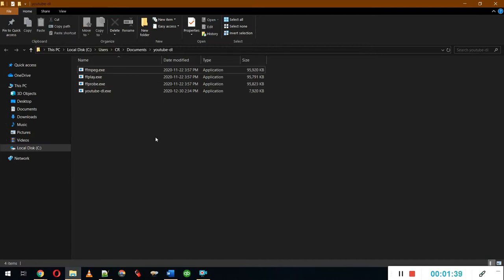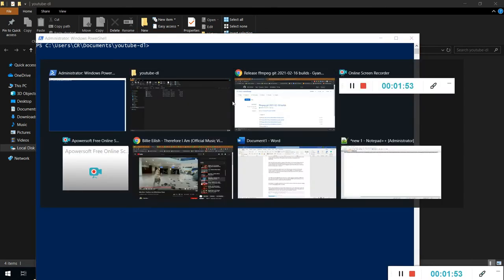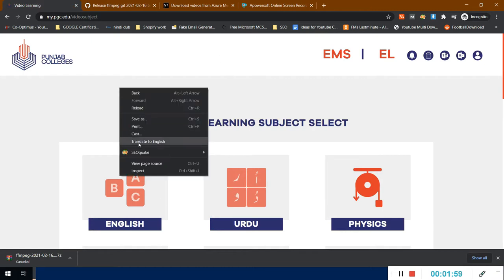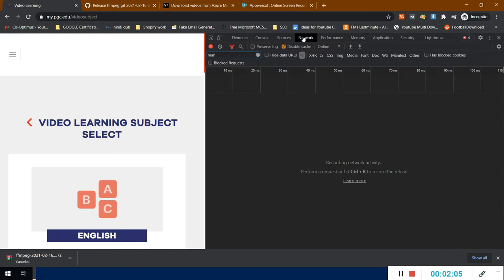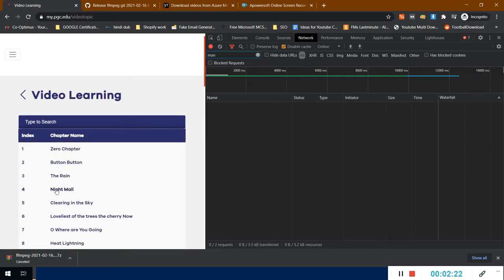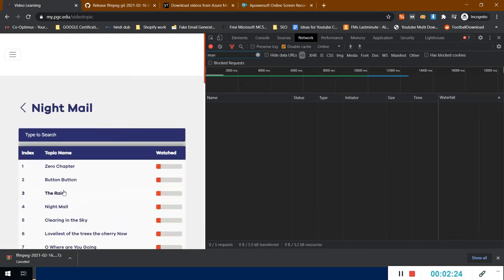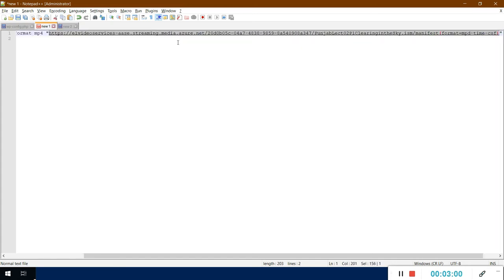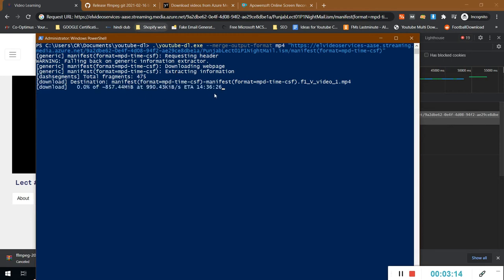[OUTDATED] How To Download Videos From Microsoft Azure Media Services / pgc.edu.pk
Hi there, The method in the video is outdated, may and may not work depending upon how the server is configured. I don't have time to create a new one for the general public.

If you still need me to create a financed method customized for you, let me know.

In this video, I show  How To Download Videos From Microsoft Azure Media Services. Some Famous platforms and brands Like the Punjab group of Colleges use this service to stream and secure their lectures, In this video, we will show you how to download video from pgc.edu.pk.
I am doing this for a friend who studies in Punjab Group of colleges.
If you have some IT or Digital Marketing problem. That you need help with let me know and I would love to help you out,
Blog Link explaining in detail step by step process on how to do it.

Sample Source link Code.